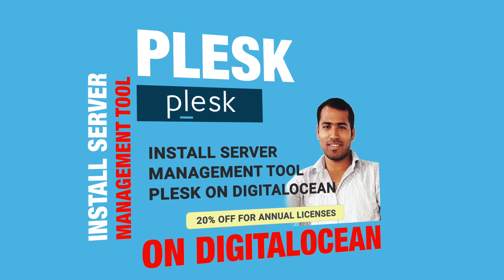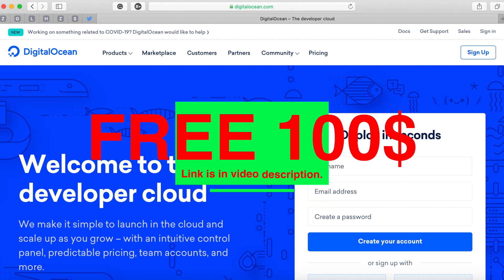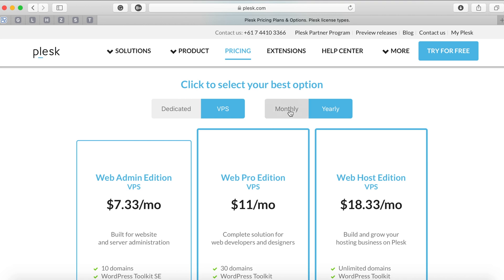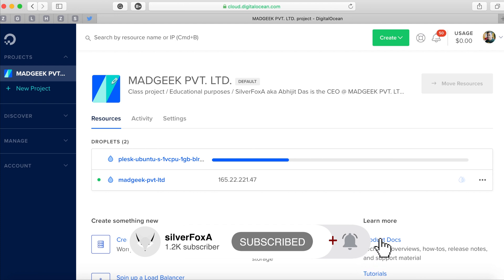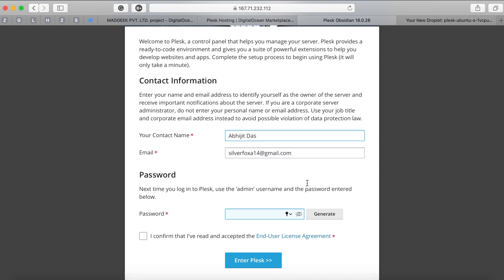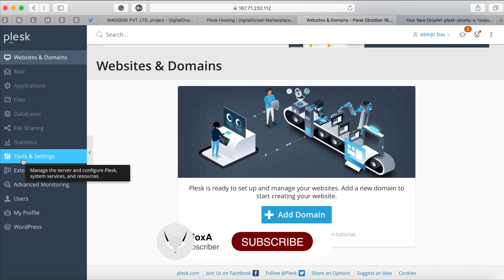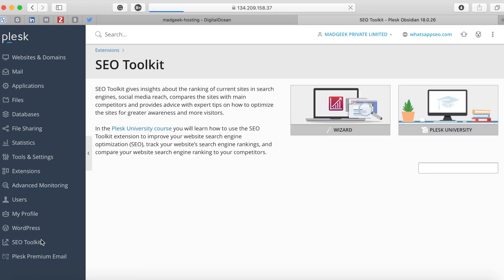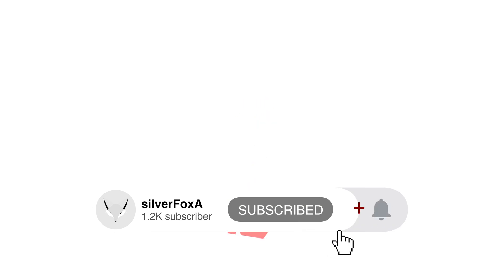Plesk | How to Install Plesk Obsidian with Ubuntu on DigitalOcean Droplet | Server Management Tool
How to install Plesk with Ubuntu on Digital Ocean droplet and get FREE Plesk license to add 3 domains on the Plesk control panel. Plesk is a server management tool.

With Plesk, one can easily build and manage multiple sites from a single dashboard. You can also run updates, monitor performance, and onboard new prospects all from the same place.

Plesk also offers broad security levels across OS, network, and apps. Built into the Plesk hosting control panel core and enhanced through our class-leading security partners. Do more with your platform as you integrate tools like DigiCert SSL, CloudLinux, Cloudflare, Atomicorp, NodeJs, PHP, NGINX, Let’s Encrypt, Git, ImunifyAV, Backup to Cloud Pro and more.

Save hours with One powerful tool to install, manage, update, and secure all sites. Includes: automated AI-powered regression testing, cloning, staging environment, backup, and restore features.

Few key pointers:

0:46 What is Plesk Obsidian?
0:57 Plesk Extensions - WordPress, Magento
1:33 Digital Ocean account. Free 100$ DigitalOcean credit
2:13 Plesk DigitalOcean On-Click Application How to install Plesk on DigitalOcean using One-click Digitalocean App
2:44 FREE Plesk license to add 3 domains
4:13 Resell Digitalocean web hosting using plesk
5:45 Setup Plesk on DigitalOcean
9:00 DigitalOcean droplet server performance, memory & CPU usage monitor